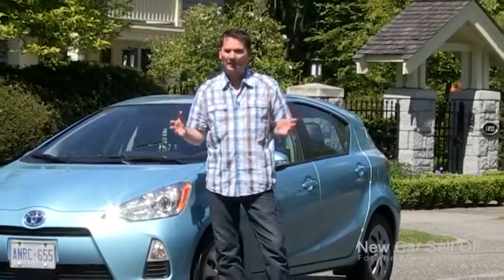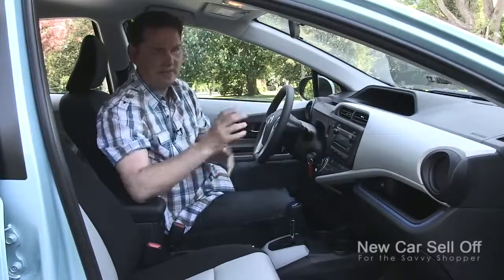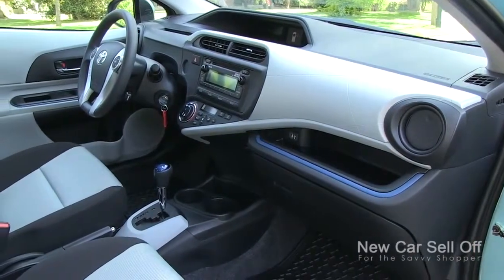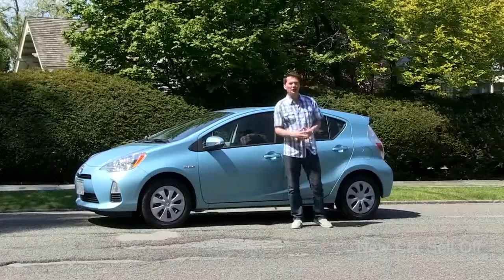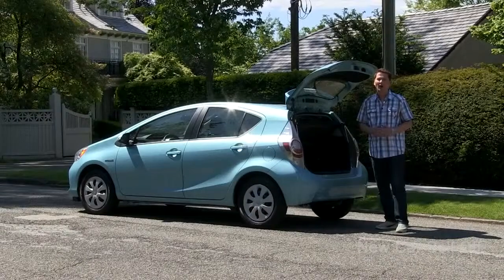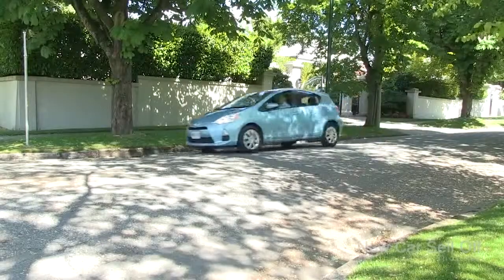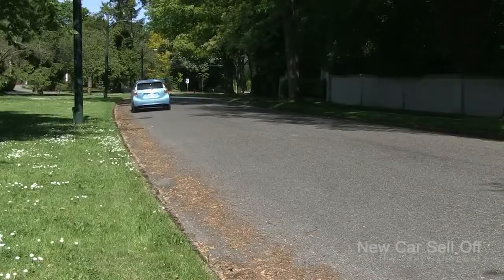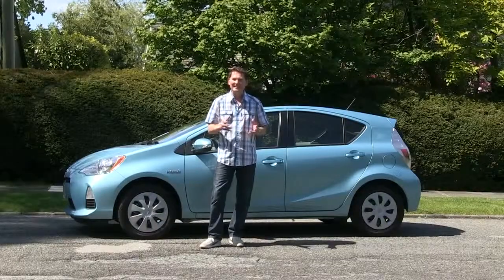2012 Toyota Prius C Expert Review NewCarSellOff Com